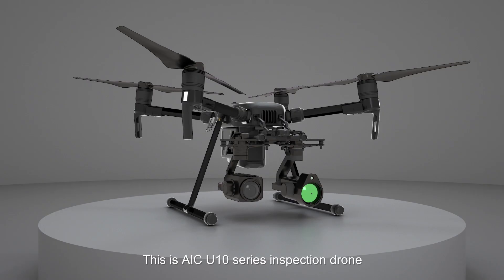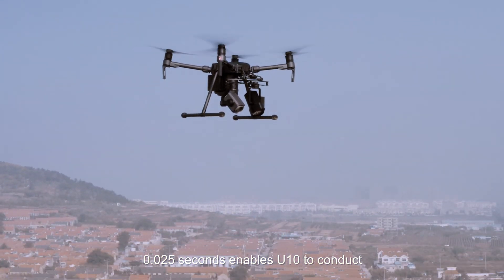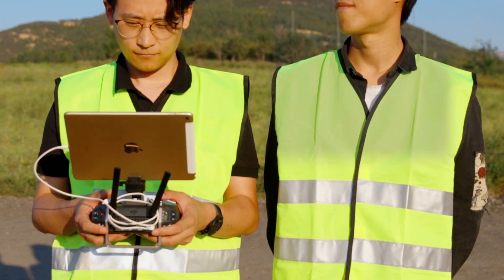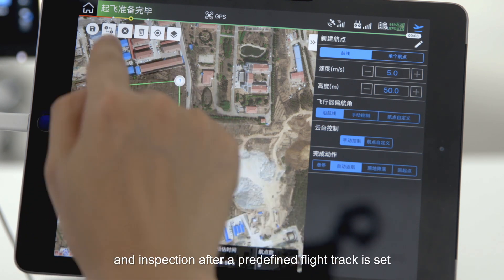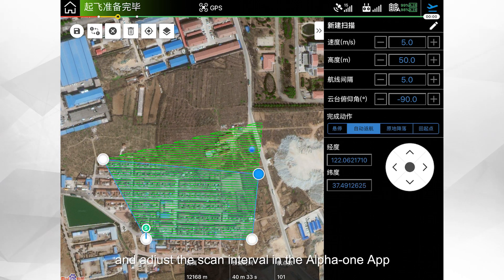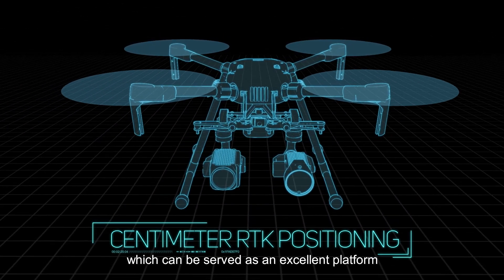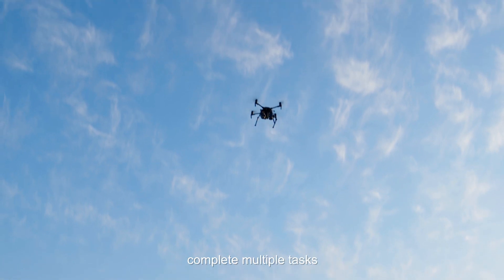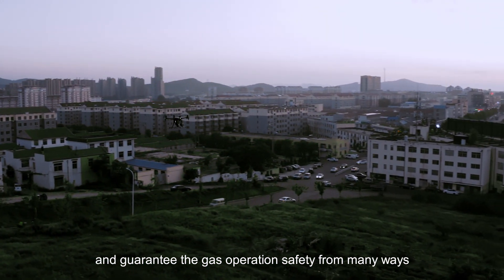DJI U10 Methane Gas Drone Detector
DJI U10 Methane Gas Drone Detector, watch the U10 gas detector in action on the DJI Matrice 210.  The Matrice 210 carries the U10 Gas Detector sensor to fly a grid pattern.  All alarm locations are marked on the map.  Making it easy to track the leak detection areas.